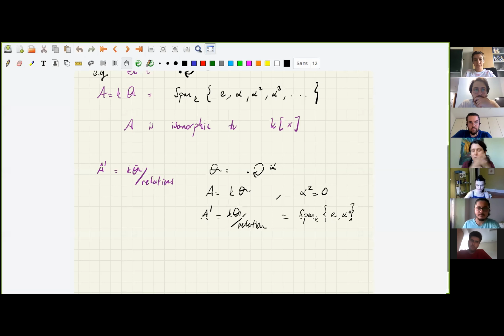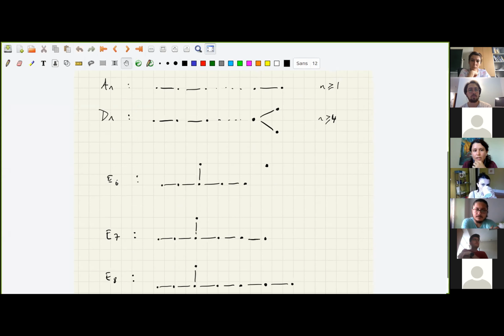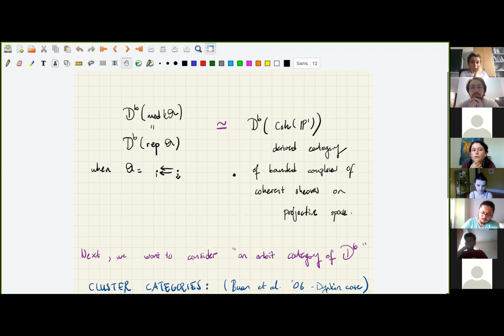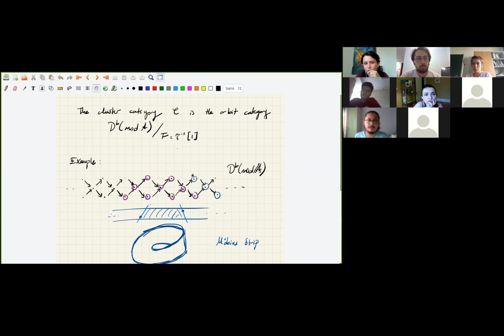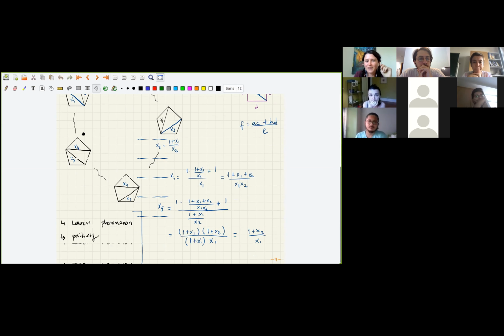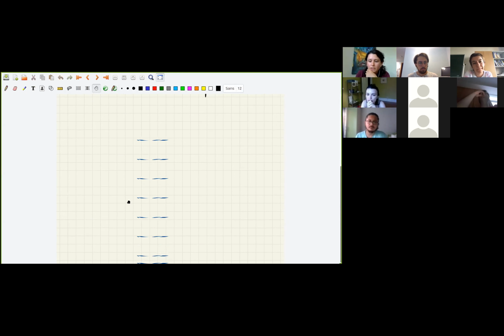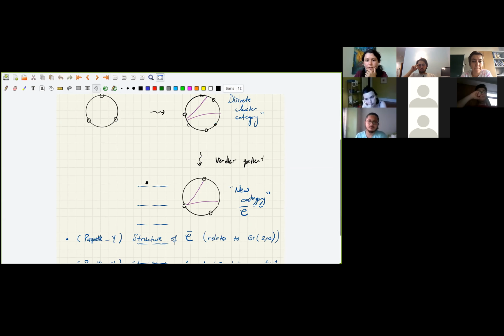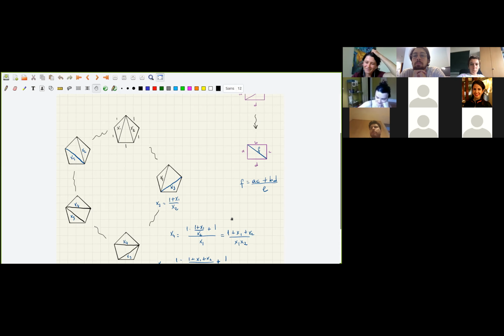Emine Yildirim - Cluster Categories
Cluster Categories are introduced to understand cluster dynamics from the representation theory point of view. The subject has its roots in two important results in the literature that give us a glimpse of a relationship between cluster dynamics and representation theory. The first is that there is an one-to-one correspondence between the cluster variables of a finite type cluster algebra and the almost positive roots of the corresponding root system. The second is a well-known result by Gabriel that classifies finite representation type quivers by using positive roots of the corresponding root system. In this talk, after giving an overview of cluster categories, I will talk about a recent joint work with Charles Paquette on the generalization of discrete cluster categories.